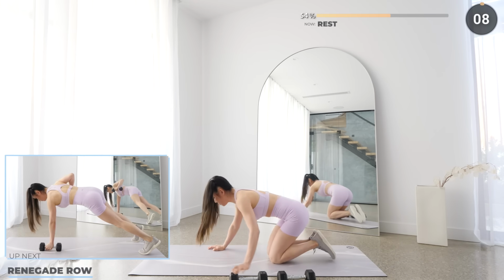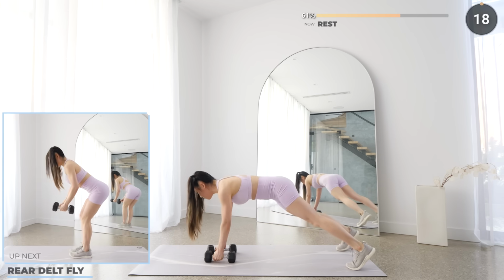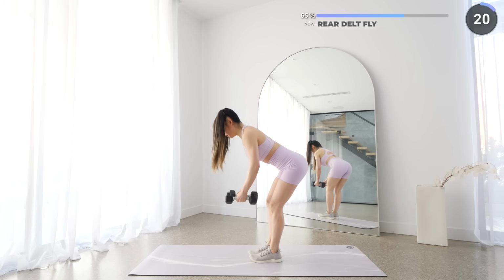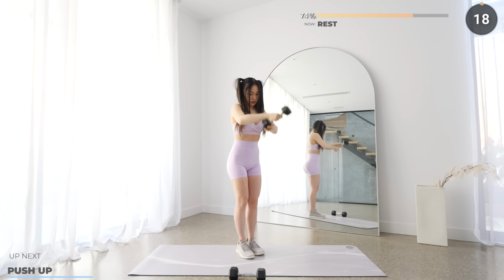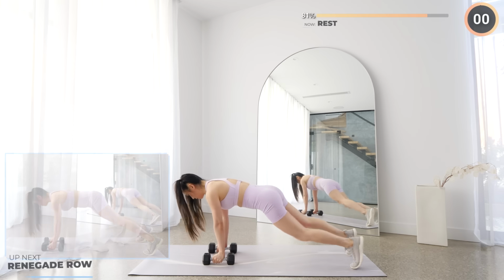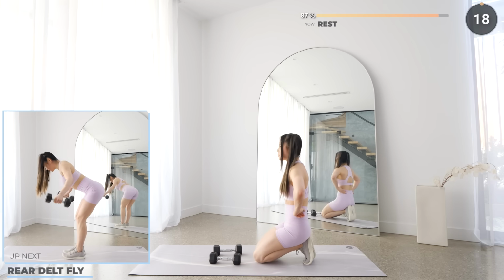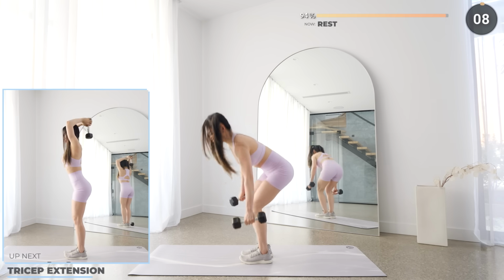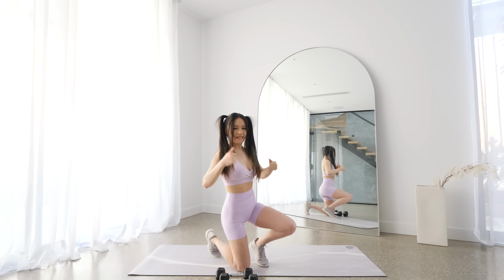10 Min Arms & Upper Body Workout - Home Workout with Dumbbells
11 min upper body weighted workout using dumbbells. If you don't have a set of dumbbells, you can always substitute it with alternate items you can find around the house.

Track:   Lorenzo Ginex - Reborn (ft. Gianina)

Track:   Tomatow & Alex Hackett  - To You

Track: Julien Fade & Godmode - King

Track: Tom Wilson - Zero Gravity (ft. Jauque X) [NCS10 Release]